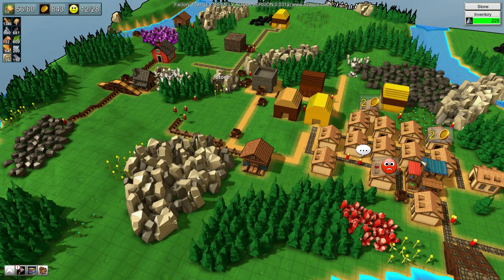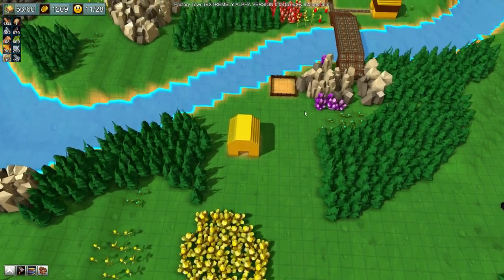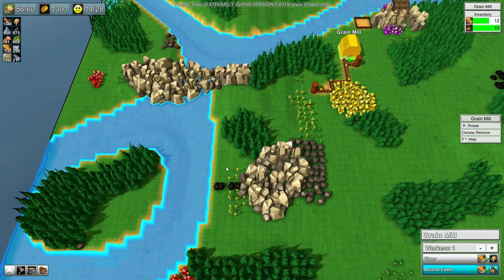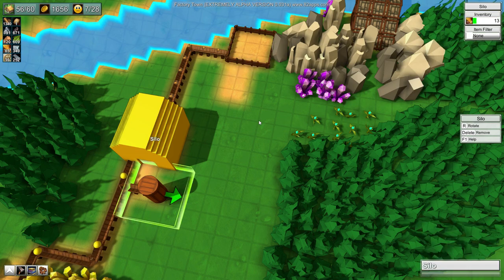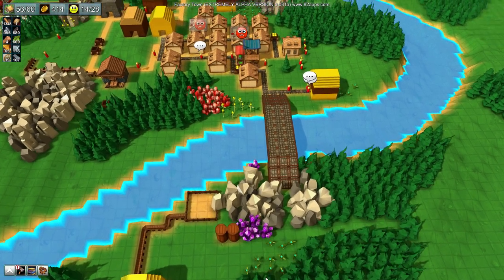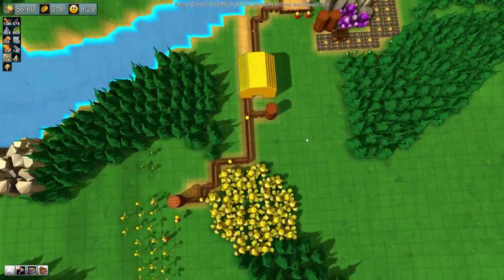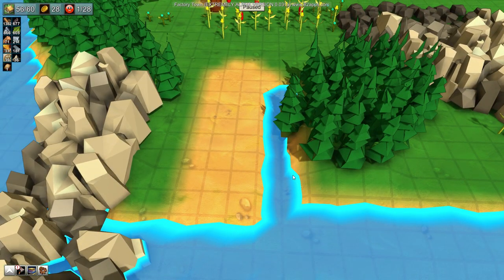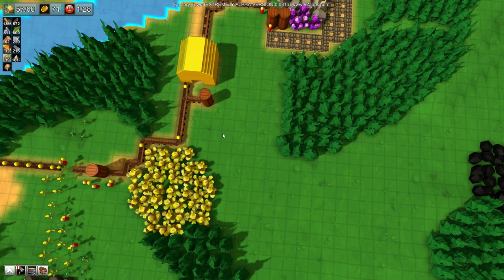BUILDING SILOS TO MAKE MEGA PRODUCTION LINES - Factory Town Alpha - Factory Town Gameplay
Welcome to Factory Town! Factory Town is a game about building and automating your own little factory town! Let's Play Factory Town!

- 3D terrain will make it a challenge to deliver your resources from high in the mountain down to your production centers

Hey there, I'm Twisted from HBG HoneyBunnyGames and I'm here to entertain you! If you decide to subscribe to my channel you can expect a variety of gaming videos - letsplays, first impressions, reviews, previews, playthroughs, walkthroughs and gameplay of  cool and awesome games.w. Games featured on the channel are usually PC games, and the link to buy them (or download them for free) should be in the description. Thank you very much for watching (and reading this description) and I hope to see you again.